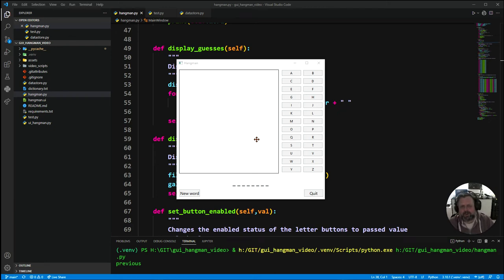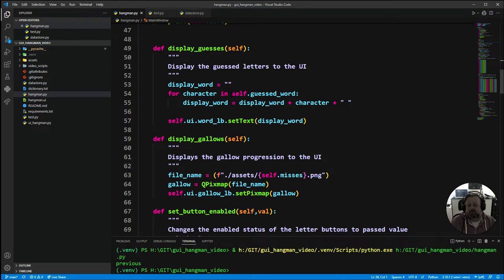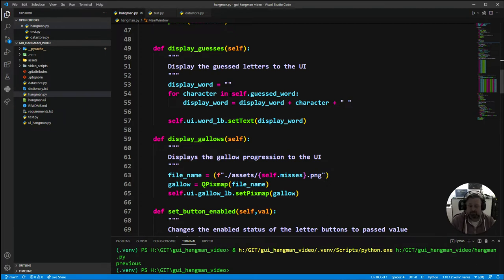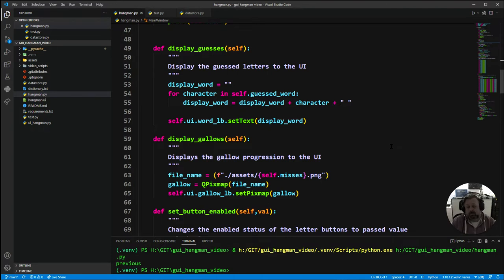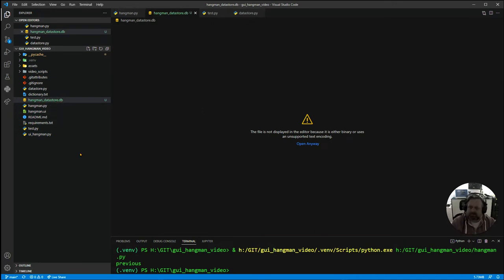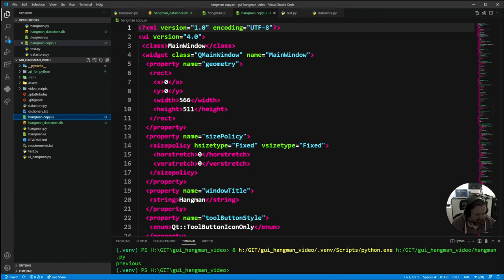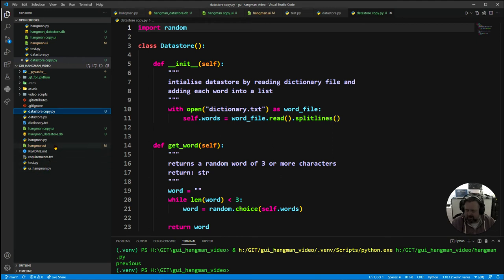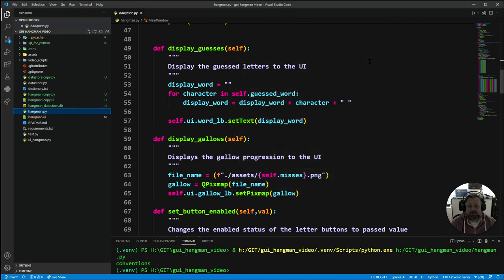GUI Hangman feat. SQLite - 1 The Set Up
In this video series we will enhance our game of Hangman previously in the the GUI Hangman tutorials.

In this video we will be setting up the development environment with the required resources.

Before embarking on these views, you will need a basic understanding of Object Orientated Programming in Python. If you need help understanding this, check out my Python OOP series

You will also need an understainding Database and writing SQLIte commands.